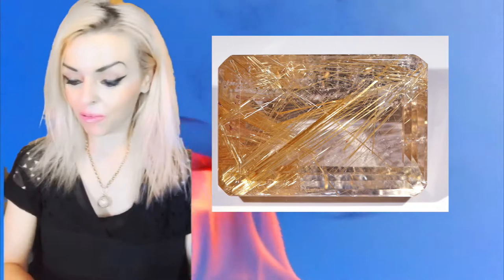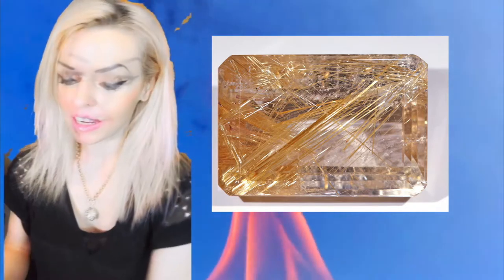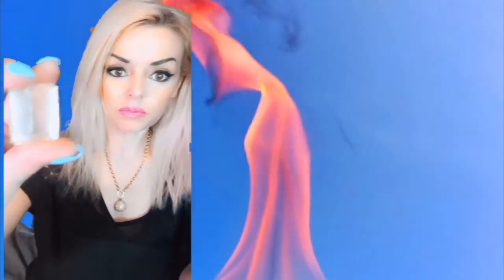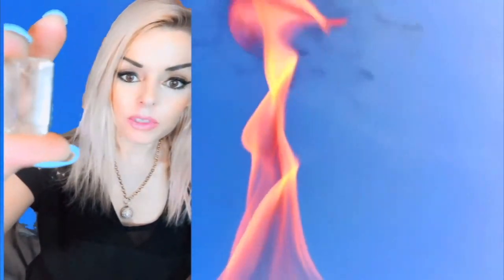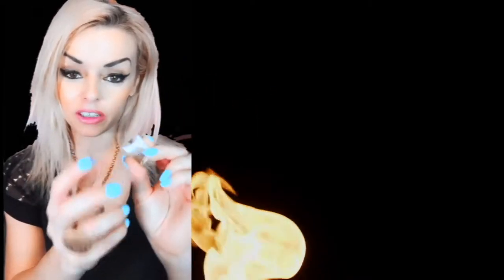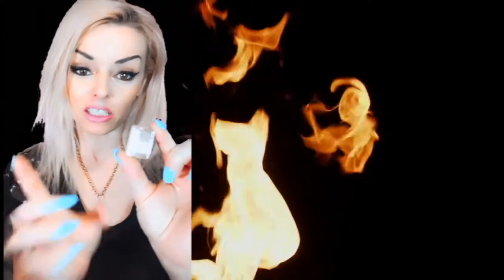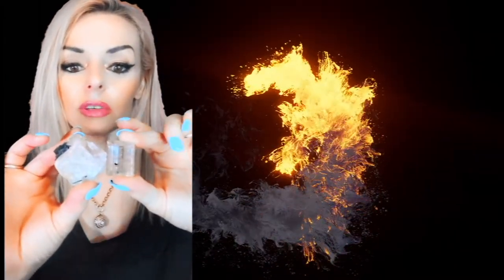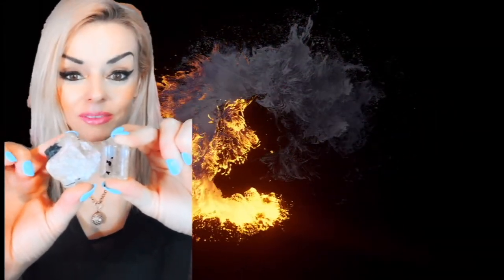Rutilated Quartz Metaphysical Properties and Benefits Might Be The Most Powerful Crystal That I Own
Rutilated Quartz is not something to handle carelessly. It will amplify all energies it is around, including negative.

Tell me which one you would like me to talk about next!
I'll buy it and show it off and talk about it!